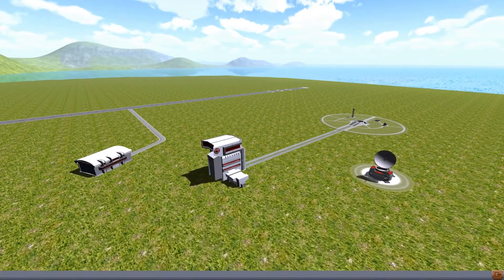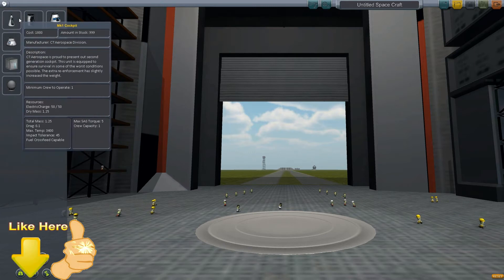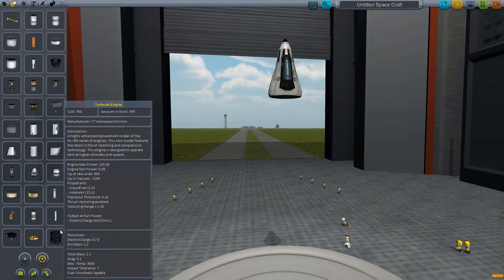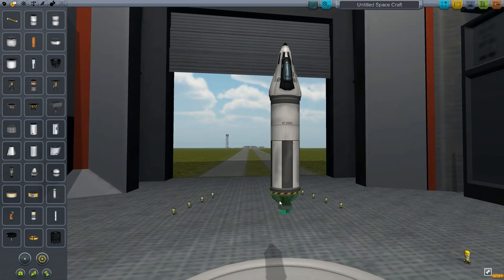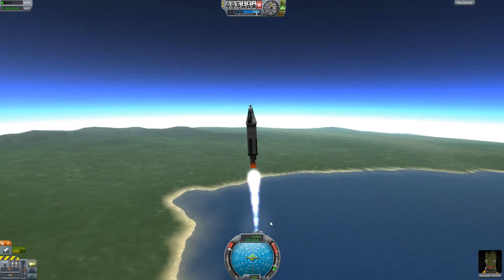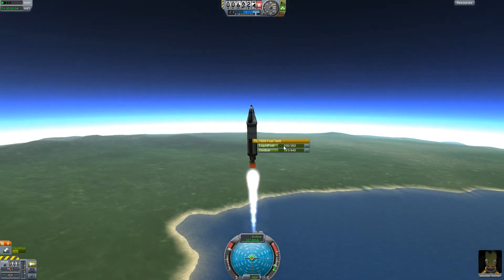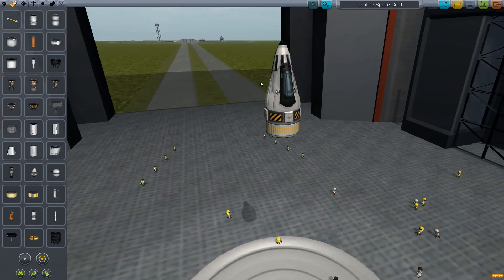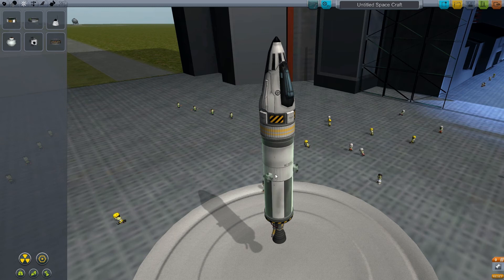Kerbal Space Program : Beginners 101 Tutorial [ AMG Course Lesson 1 ]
Kerbal Space Program : Beginners 101 Tutorial

Happy Gaming

Dan